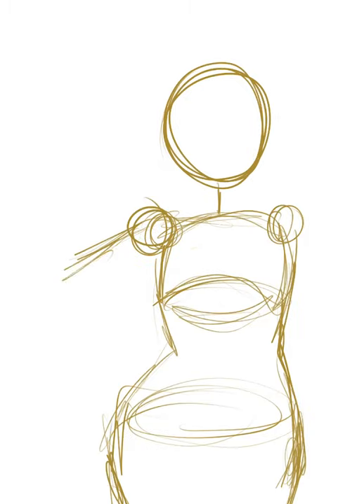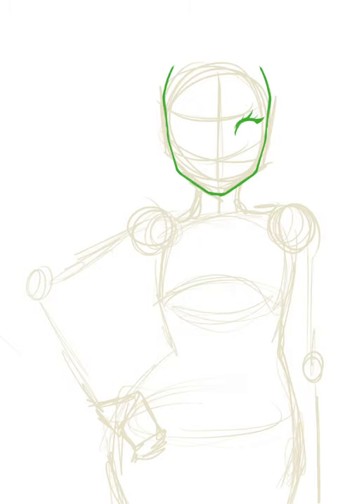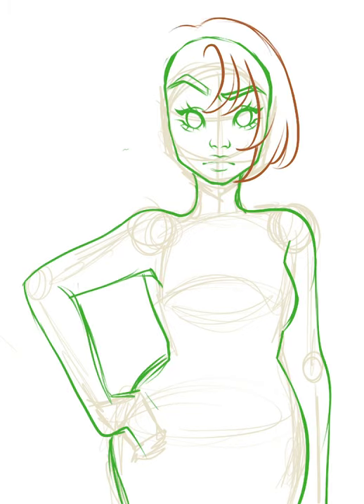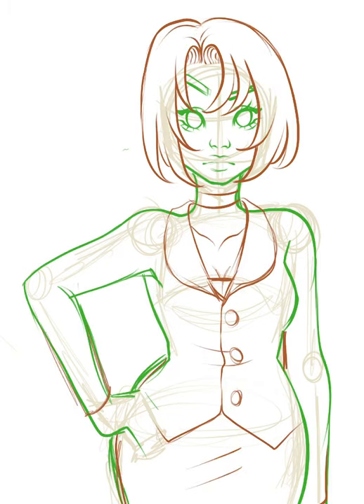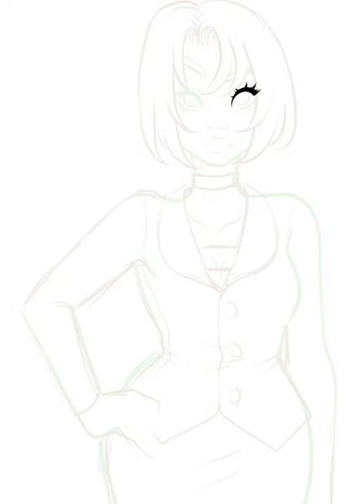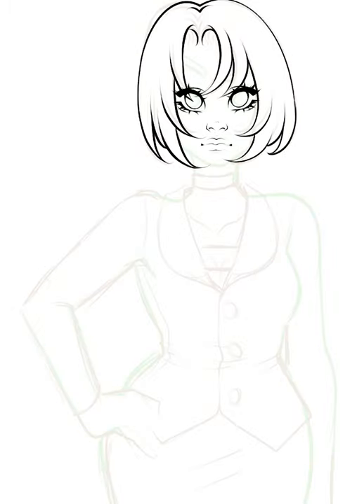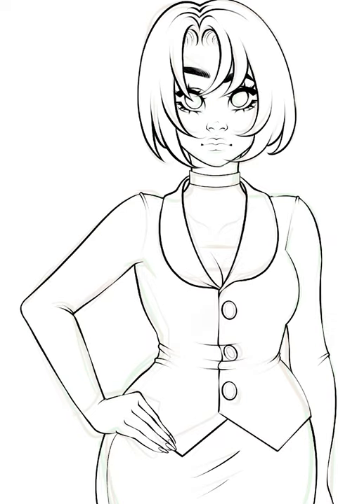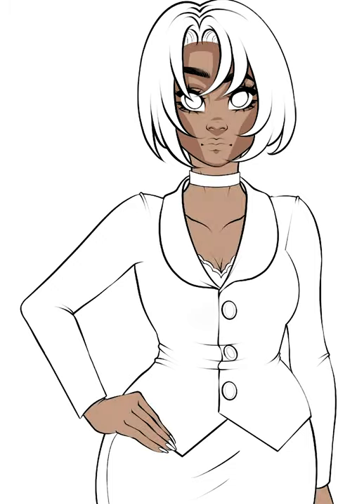Draw this Again 15 Years Later!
I've recently been redrawing old pieces of mine from 2005. I plan on redrawing my entire 15 year old DeviantArt gallery and this is one of the pieces I've done. Hope you like this redraw!

MARKERS
Ultimate Sharpie Collection 115 marker set

Sharpie Permanent Markers, Brush Tip, Assorted, 12 Pack

INKING FINELINERS
Ohuhu Fineliners

PAINT MARKERS
Posca Paint Markers (15 count)

PAPER
X-Press It Blending Card Paper

Ohuhu Sketchbook